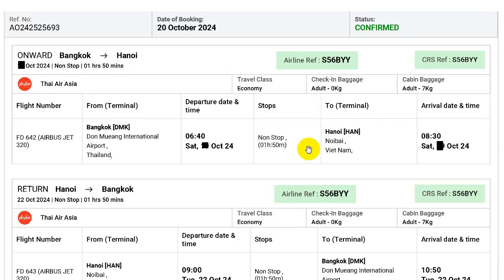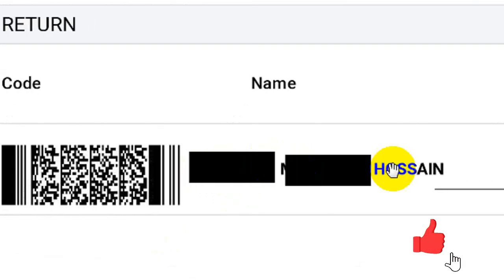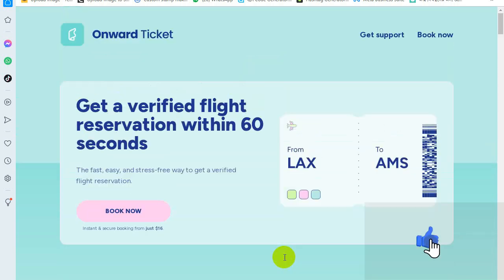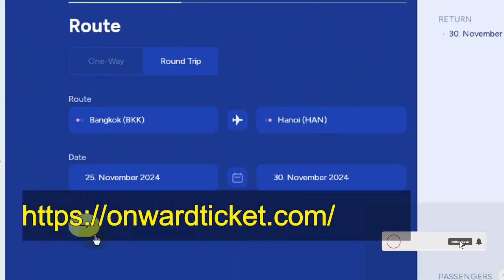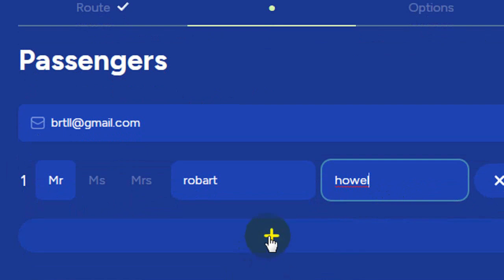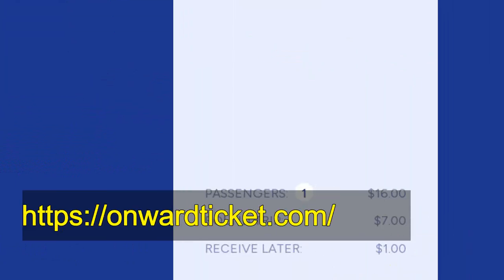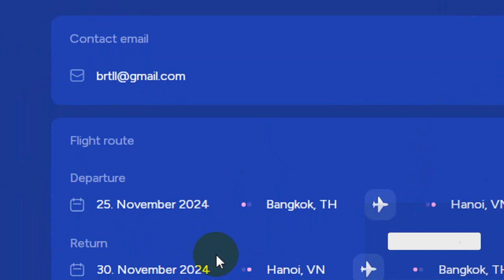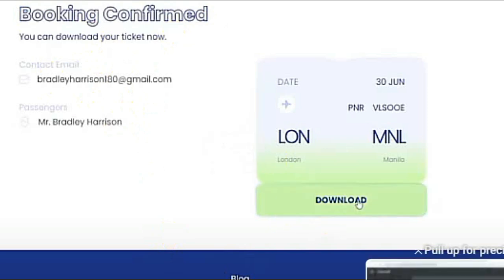Flight Reservation For Visa - Without Payment | How to get Real Flight Ticket Without Paying?